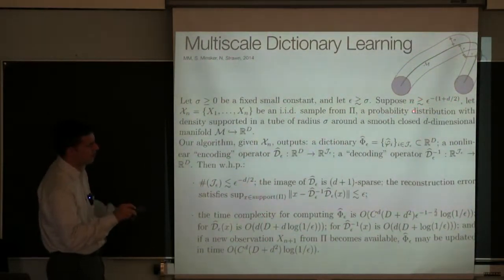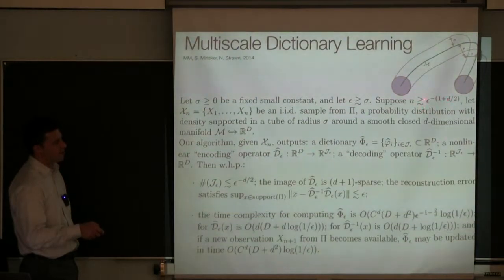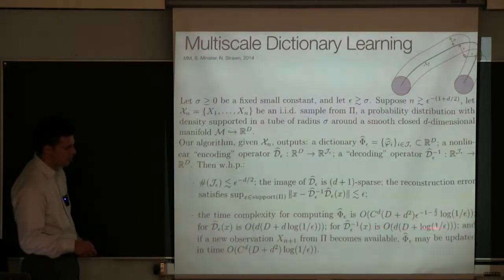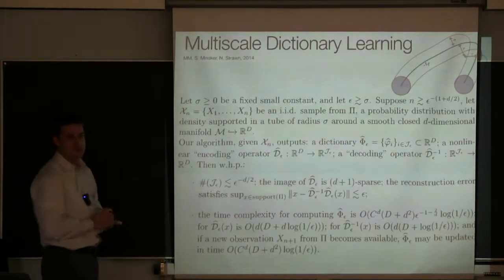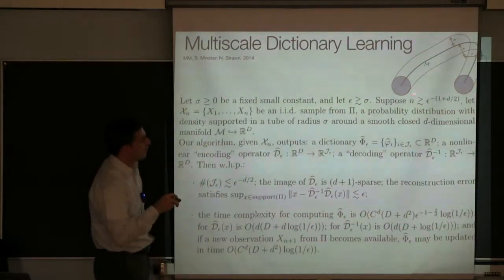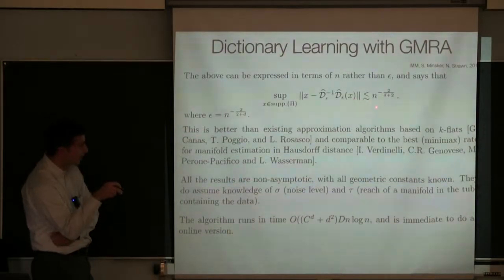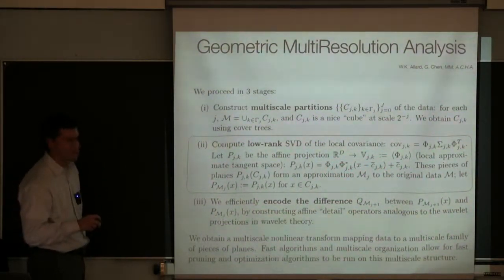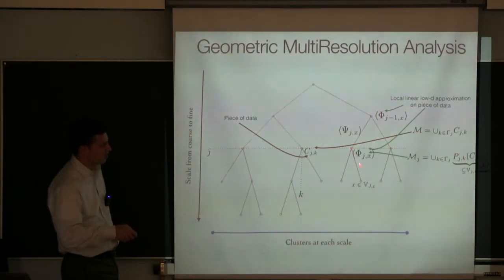Mauro Maggioni - Multiscale Geometric Methods for Statistical Learning and Dictionaries - 3/5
Workshop "Harmonic Analysis, PDEs and VISION", Madrid 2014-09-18.

Speaker: Mauro Maggioni

Abstract:

We discuss a family of ideas, algorithms, and results for analyzing various new and classical problems in the analysis of high-dimensional data sets. These methods rely on the idea of performing suitable multiscale geometric decompositions of the data, and exploiting such decompositions to perform a variety of tasks in signal processing and statistical learning. In particular, we discuss the problem of dictionary learning, where one is interested in constructing, given a training set of signals, a set of vectors (dictionary) such that the signals admit a sparse representation in terms of the dictionary vectors. We discuss a multiscale geometric construction of such dictionaries, its computational cost and online versions, and finite sample guarantees on its quality. We then generalize part of this construction to other tasks, such as learning an estimator for the probability measure generating the data, again with fast algorithms with finite sample guarantees, and for learning certain types of stochastic dynamical system in high-dimensions. Applications to construction of multi-resolution dictionaries for images will be discussed.